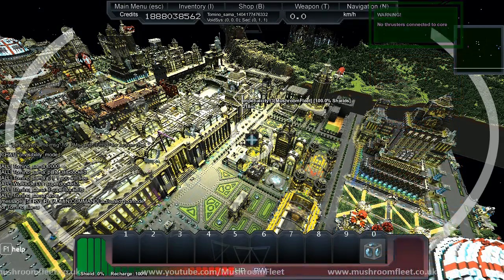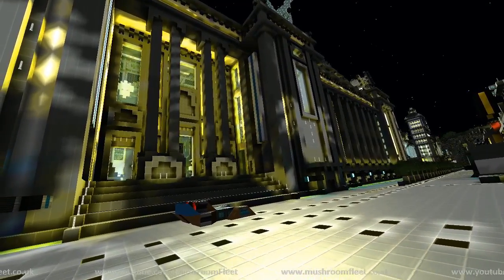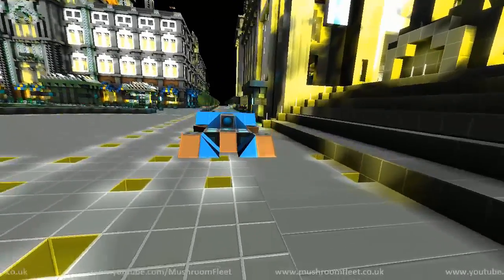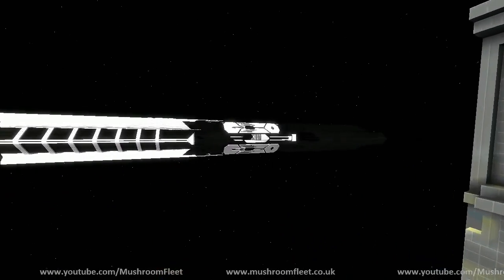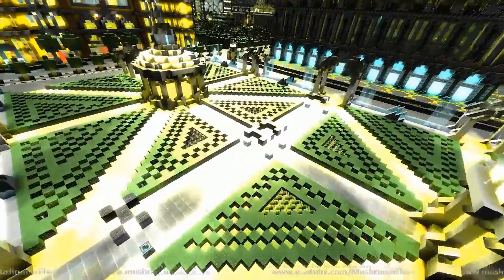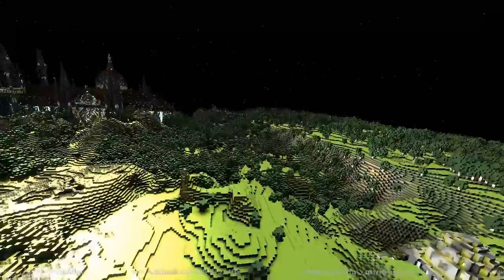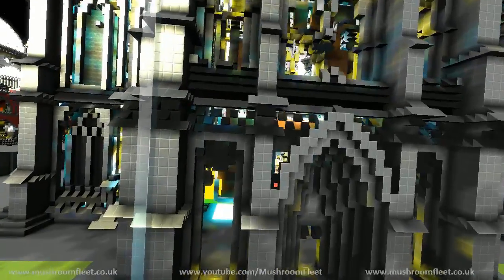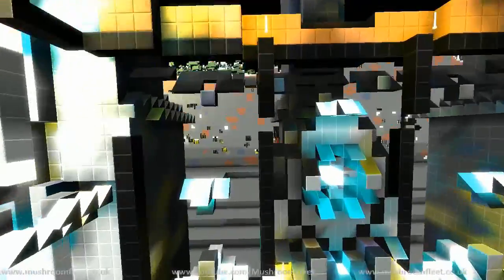Introducing Imperium City! [mcsmedit] 1/6